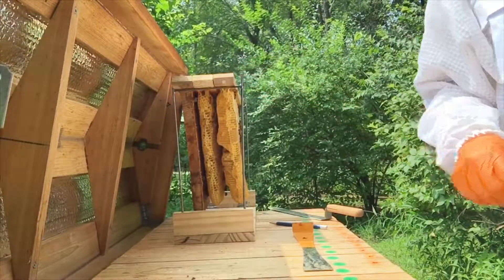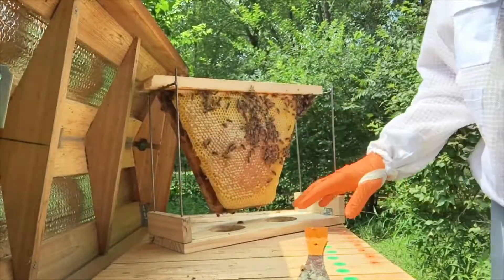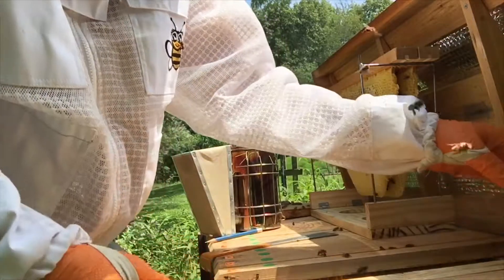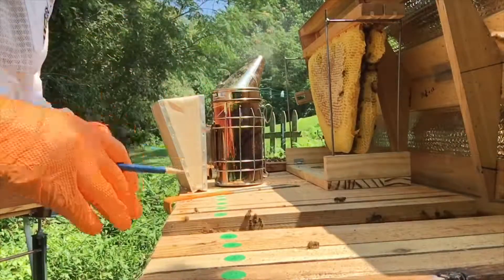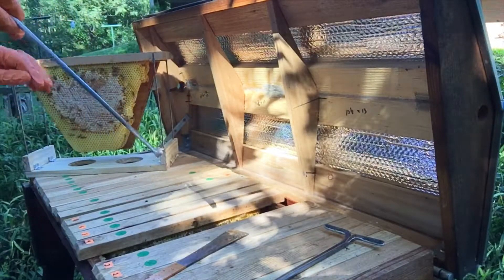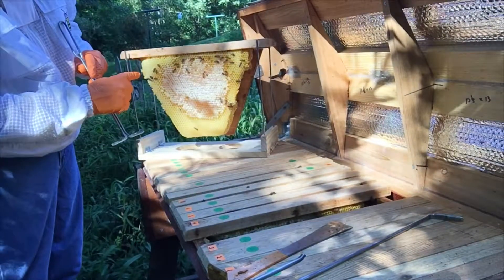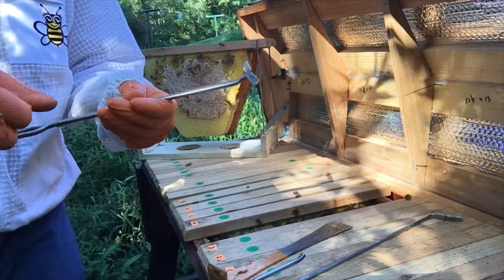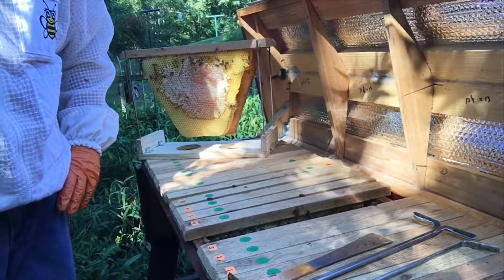Episode #17 Top Bar Tools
3 ideas to make top bar bee keeping easier